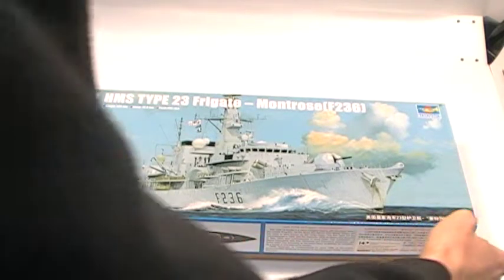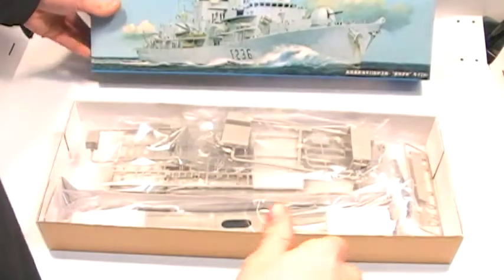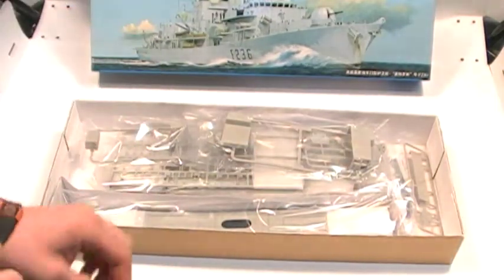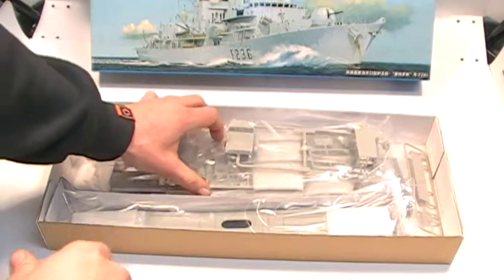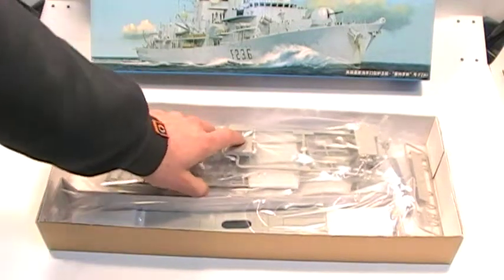Trumpeter 1/350 HMS Type 23 Frigate Montrose F236 # 04545